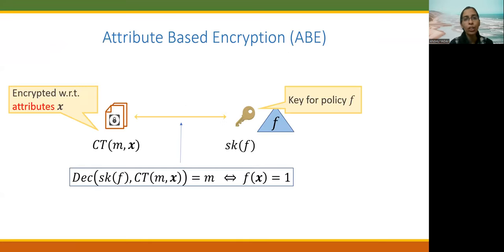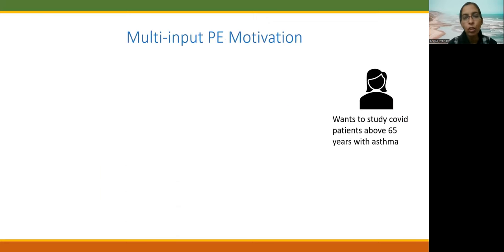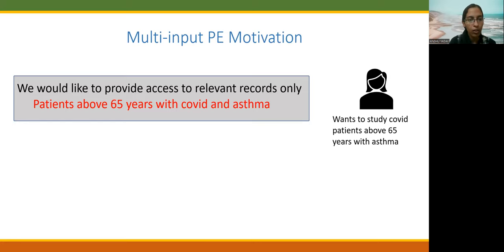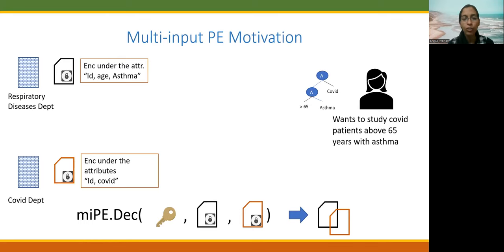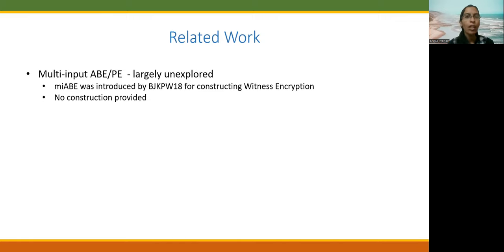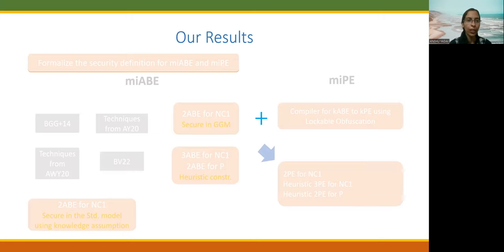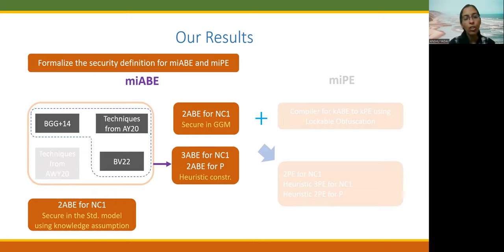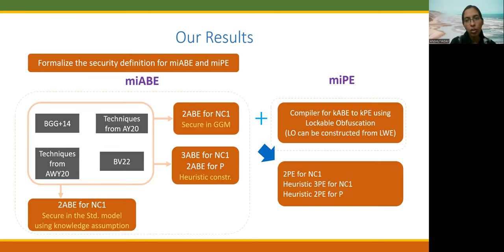Multi-Input Attribute Based Encryption and Predicate Encryption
Paper by Shweta Agrawal, Anshu Yadav, Shota Yamada presented at Crypto 2022